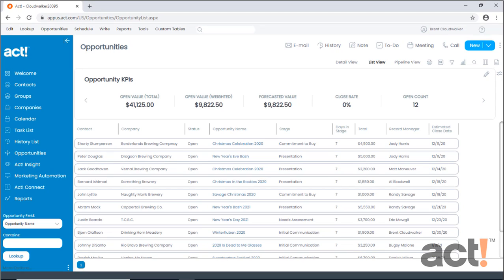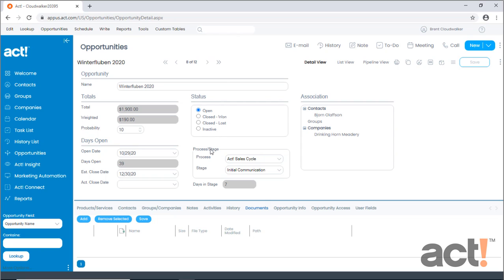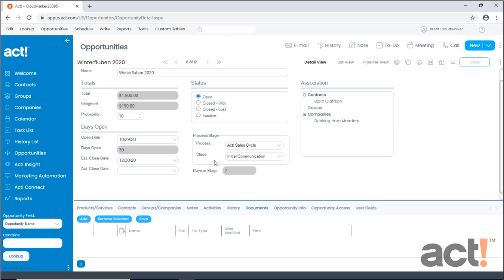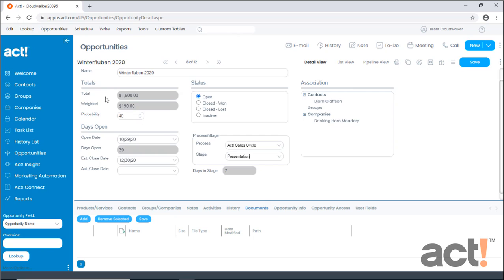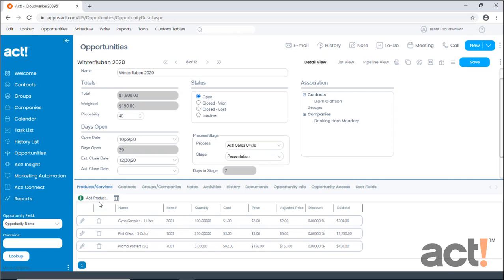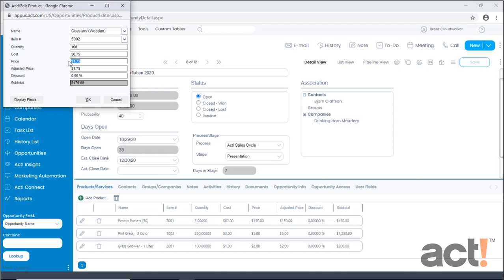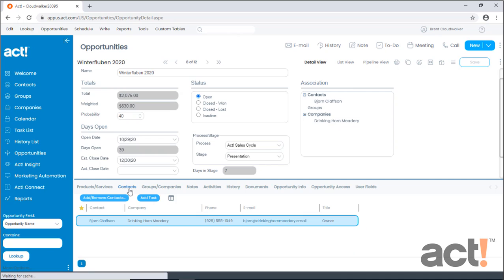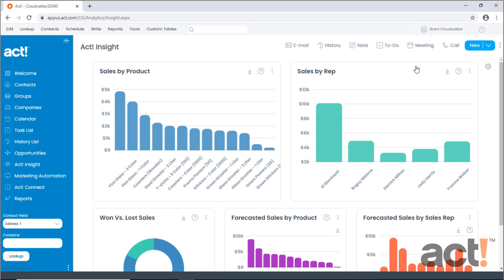Act! CRM Classic Training Video: Introduction to Opportunities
Introduction to Opportunities